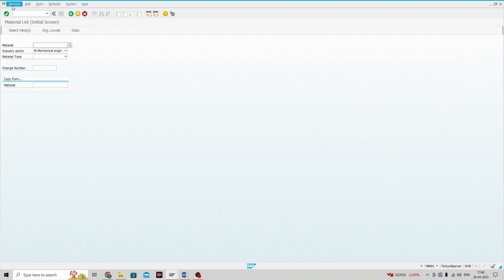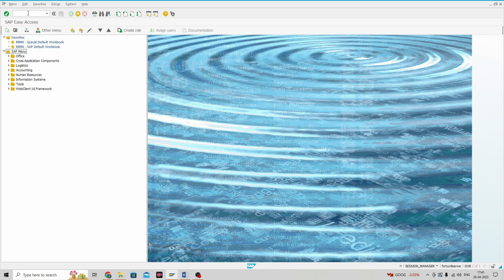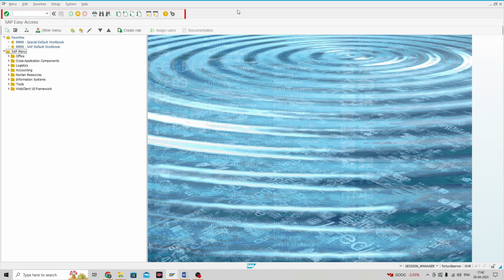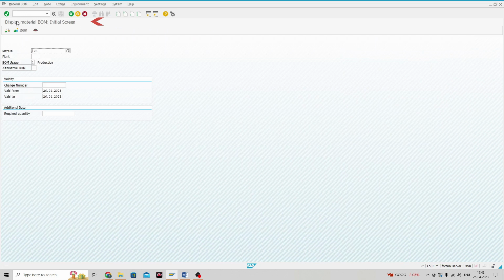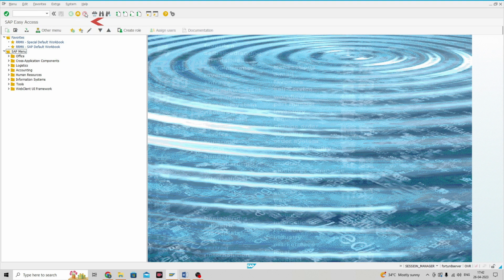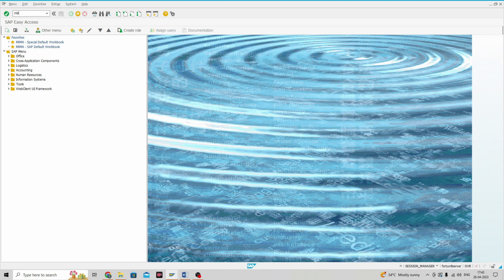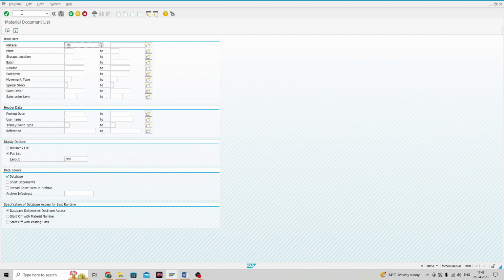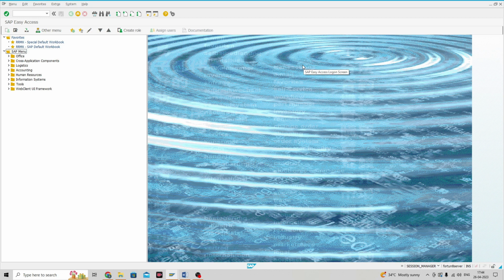SAP Easy Access Screen Simplified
In this tutorial video, we will take you through a step-by-step guide on how to navigate and utilize the SAP Easy Access Screen effectively. Whether you are new to SAP or looking to enhance your skills, this video is the ultimate resource for mastering the SAP Easy Access Screen.

The SAP Easy Access Screen serves as the gateway to all your SAP transactions and modules. Understanding its functionalities and optimizing your workflow can greatly improve your efficiency and productivity when working with SAP.

In this video, we will cover introduction to the SAP Easy Access Screen: Get familiar with the layout, components, and various elements on the screen.

By the end of this video tutorial, you will have a solid understanding of the SAP Easy Access Screen.